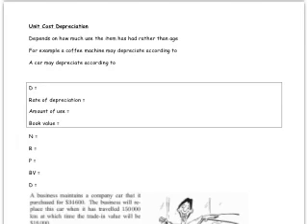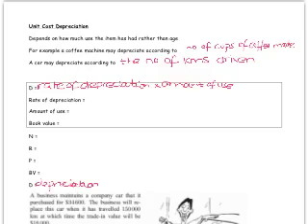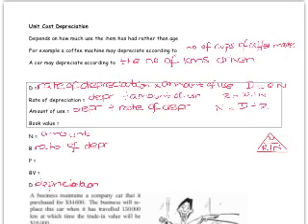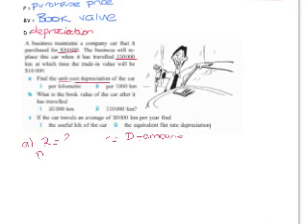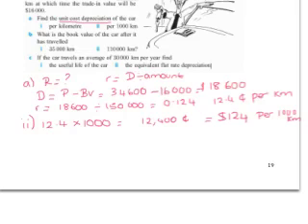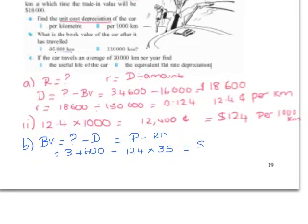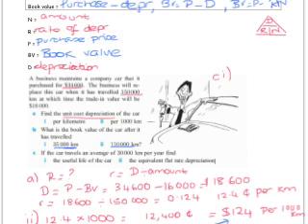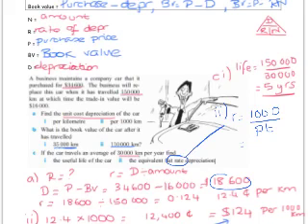FM Unit Cost depreciation